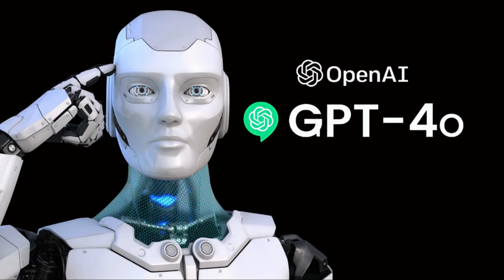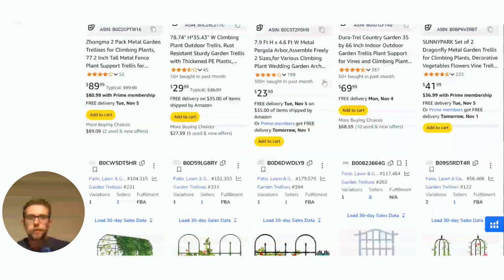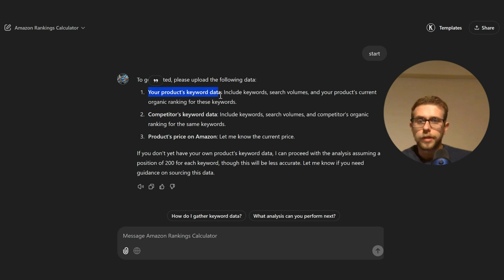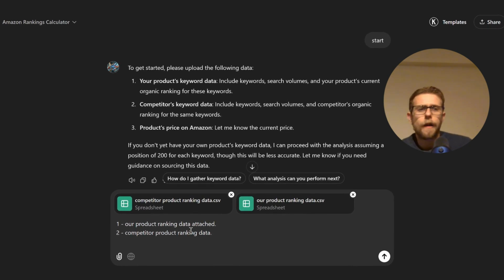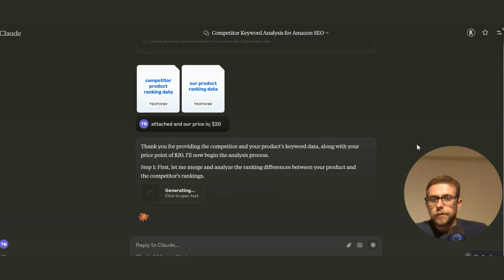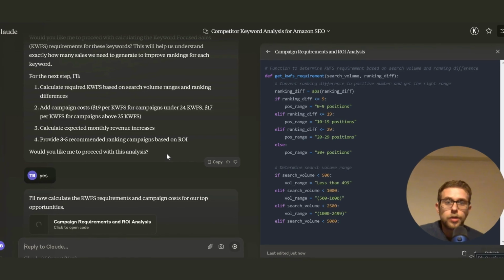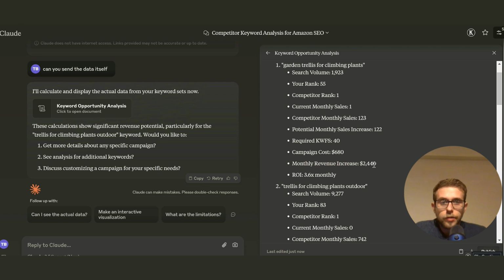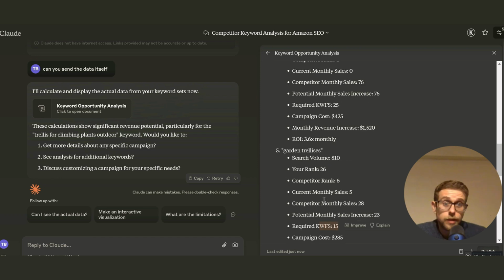Amazon Rankings Calculator (Value To Rankings) - How To Rank Amazon Products Effectively in 9 Days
A walk through of a tool we've built (which doubles up as an advert for Claude vs ChatGPT in this video!) that takes your organic keyword rankings data (from Cerebro in Helium 10) and then matches this up to a better ranking competitor to give you keyword opportunities to market using our keyword focused sales methodology. For more information on KWFS and amazon seo and rankings